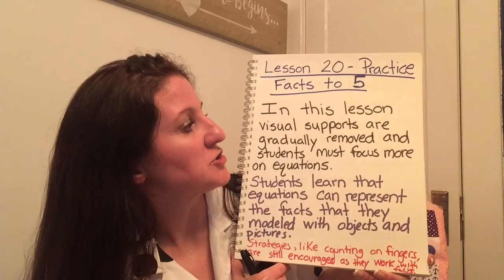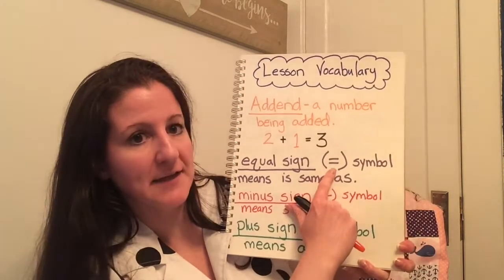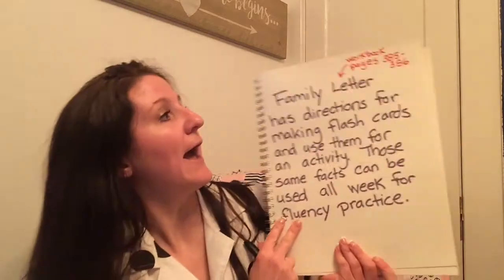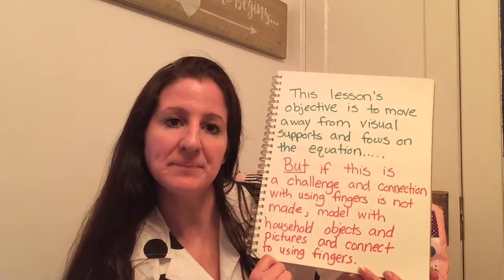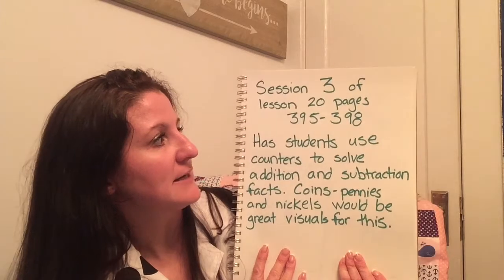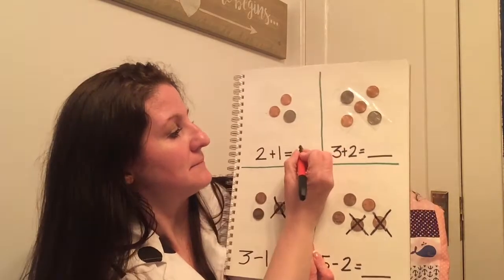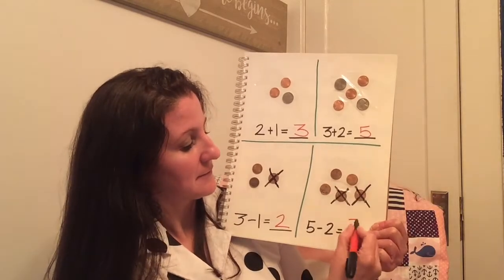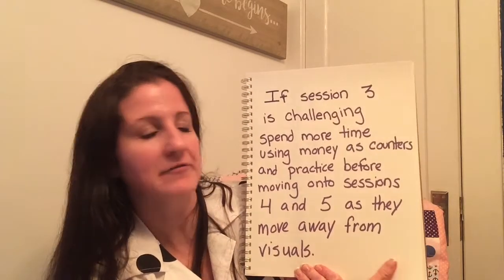Lesson 20 “Practice Facts To 5”